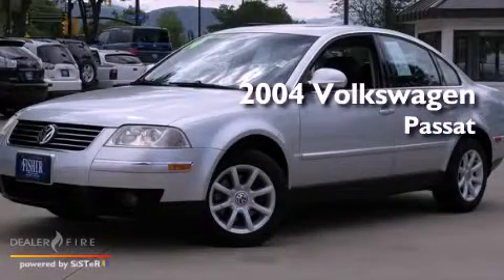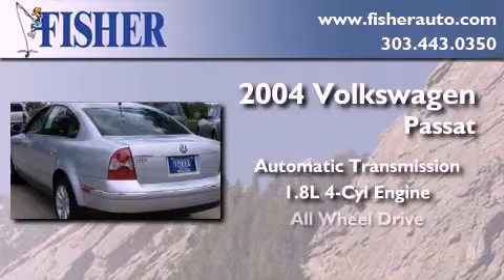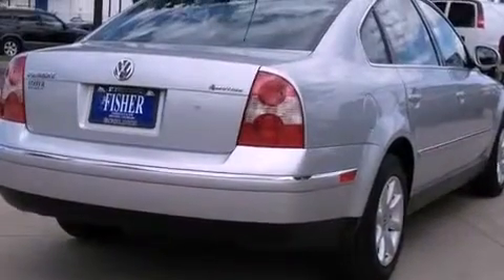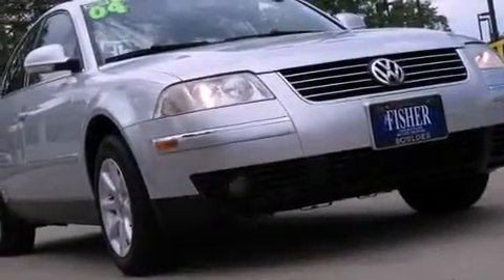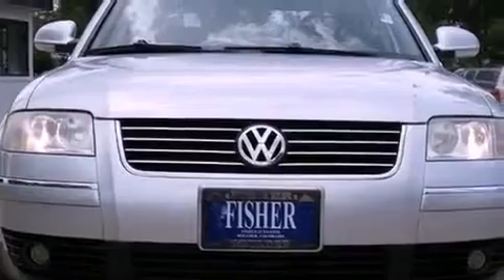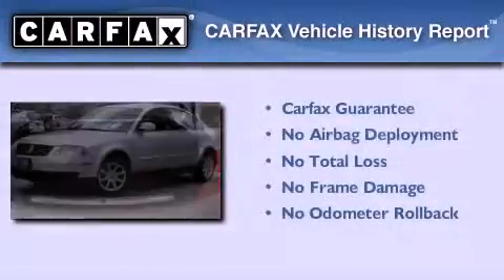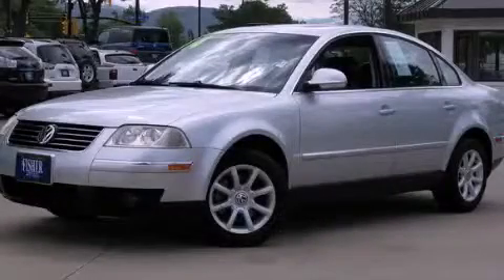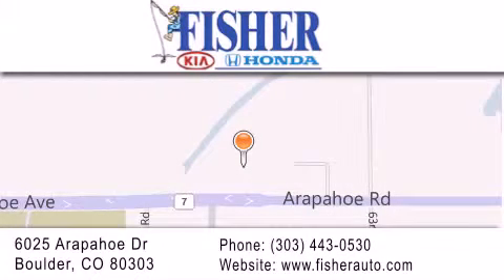2004 Volkswagen Passat Boulder CO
Year : 2004
 Make : Volkswagen
 Model : Passat
 Engine : gas i4 1.8l/109
 Trans . : automatic
 Exterior : silver
 Miles : 62,548
 Interior : silver
 Stock : 124400A

 Pre-Owned 2004 Volkswagen Passat Boulder CO